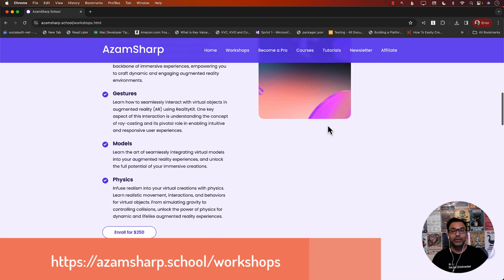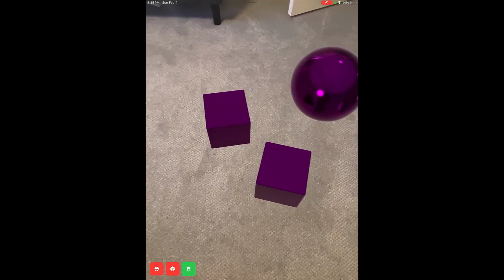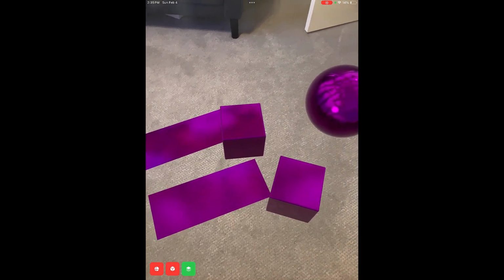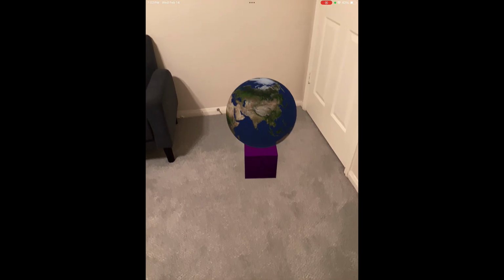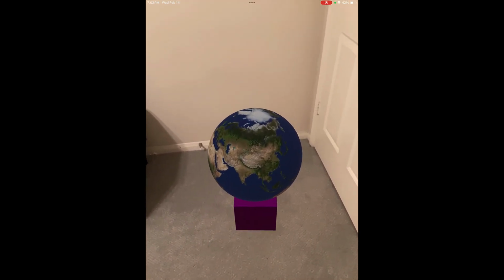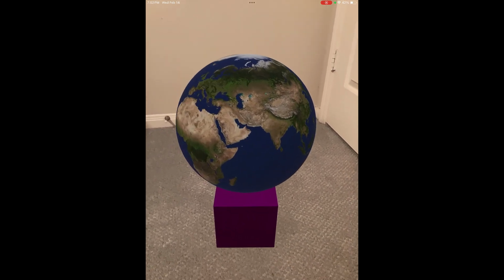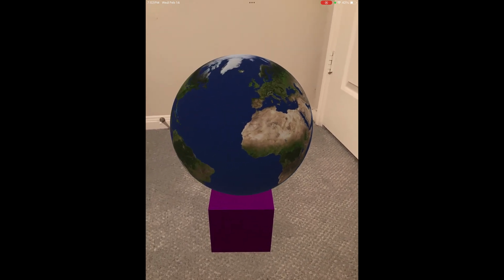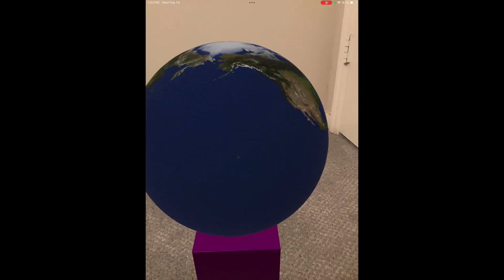RealityKit Workshop - What You Will Learn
Embark on a journey into the fundamentals of RealityKit applications, where we unravel the essential elements of entities, components, and anchors. This workshop is designed to provide you with a comprehensive understanding of these foundational building blocks, empowering you to craft dynamic and engaging augmented reality environments.

This workshop not only enhances your RealityKit skills but also lays the foundation for Vision Pro development. Join us in bringing your virtual creations to life in the exciting world of augmented reality!